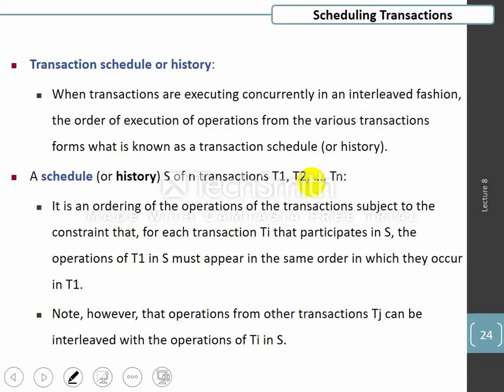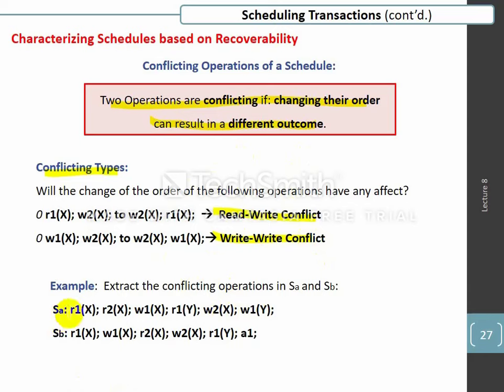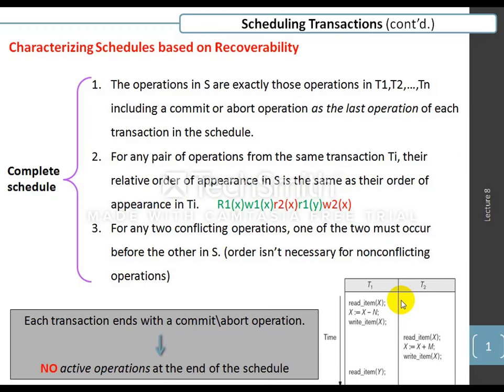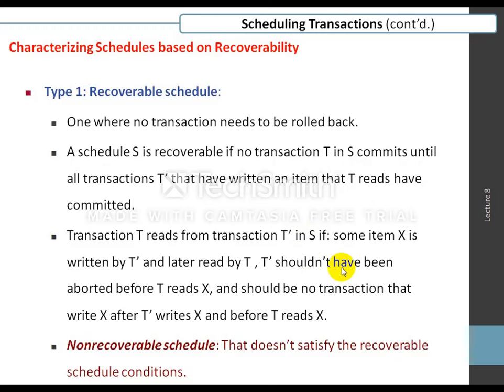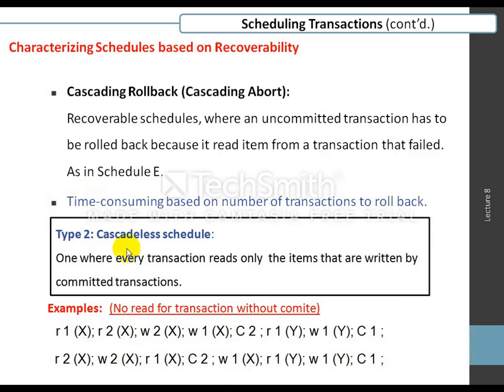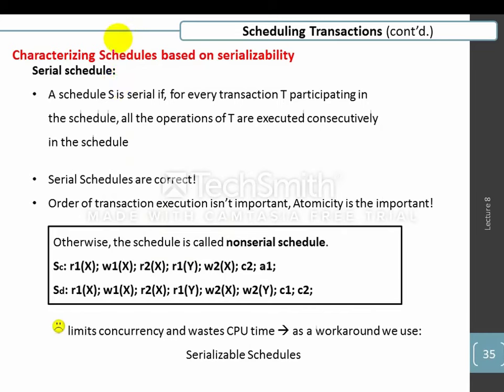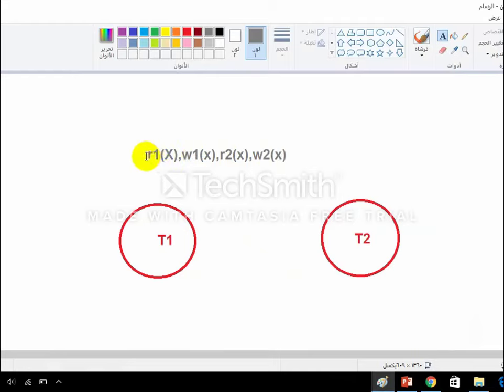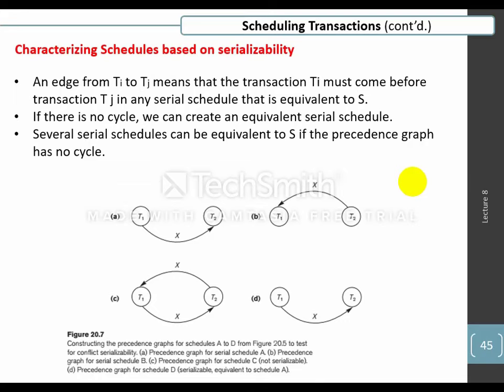Transactions Processing part 2